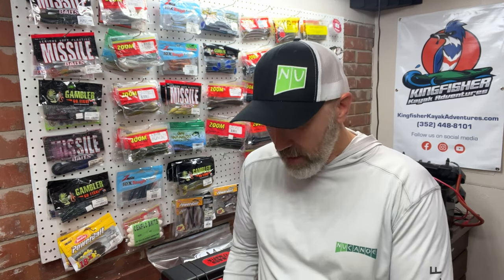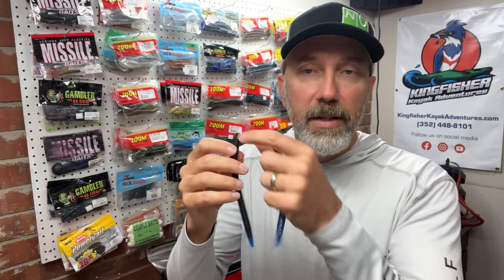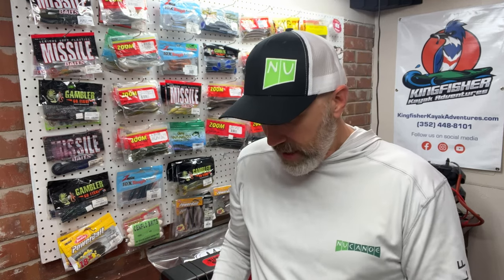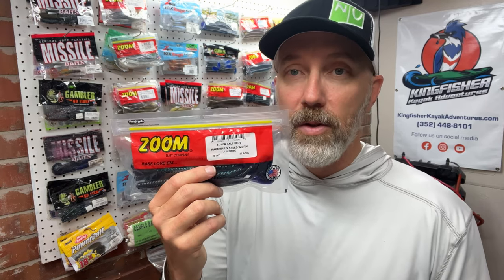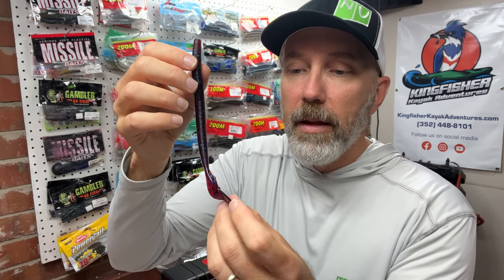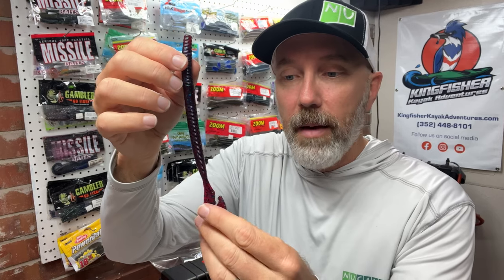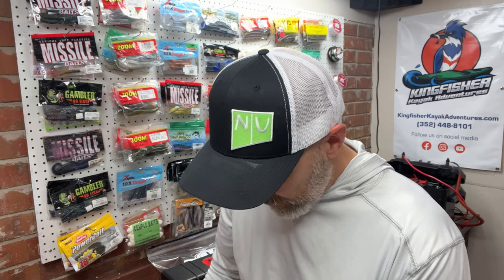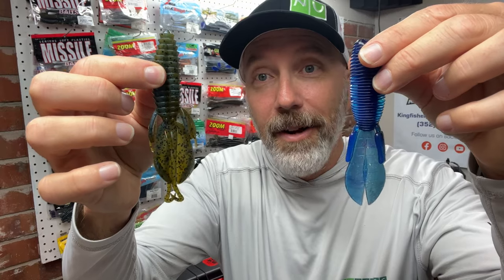3 Florida Bass Lures You Must Have - soft plastics you should consider at all times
Three types of soft plastics can help you be successful in Central Florida fishing. Whether tournament fishing or fun fishing, keep senkos, speed worms and beaver style baits at the ready.